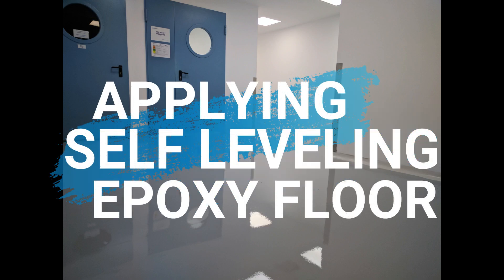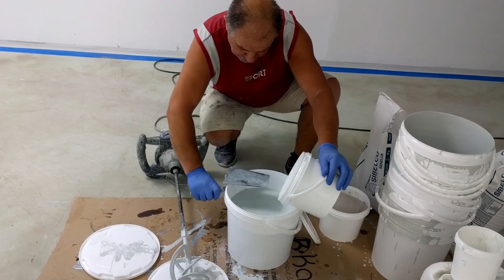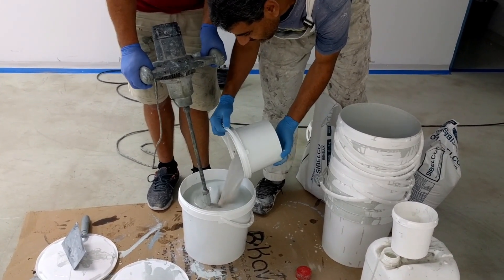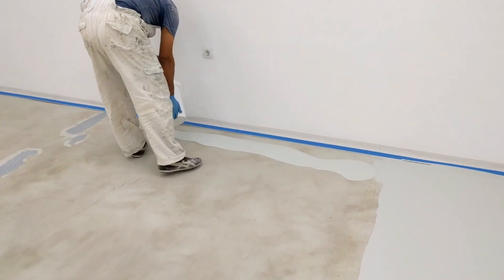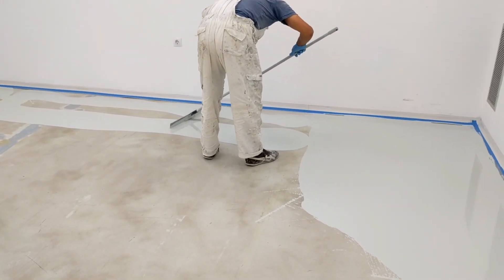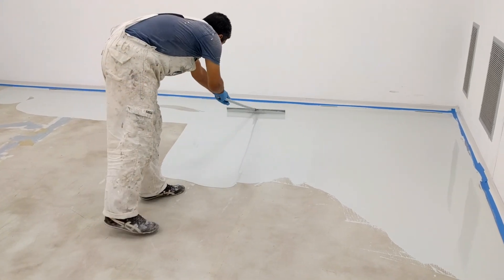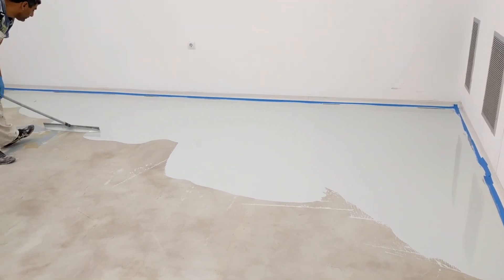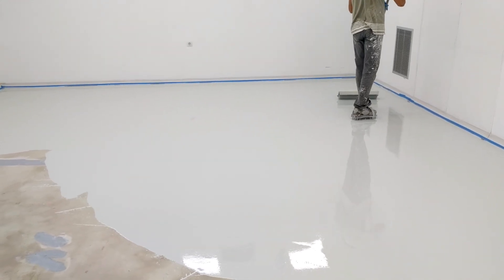Self Leveling Epoxy Floor - Step by Step how to Apply (Ktisofloor)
We can ship to all of Europe by truck subject to minimum quantities
To other parts of the world by Ocean Shipping

For more information on the product

Ktisofloor is a 2-component, VOC free self-leveling epoxy flooring coating system that protects surfaces from heavy-duty mechanical stress and chemical abrasion.

This self-leveling epoxy coating forms a seamless resinous surface that has exceptional mechanical resistance to wear and tear. Common application areas of the floor coating include:

-Food and Beverage production

-Pharmaceutical production

- Logistics centres

- Industrial facilities

- Warehouses

- Commercial retail stores

The product should only be applied by technically qualified staff with experience in the installation of resinous industrial floors. The recommended thickness of the self-leveling epoxy should be from 2-5 mm depending on the application.